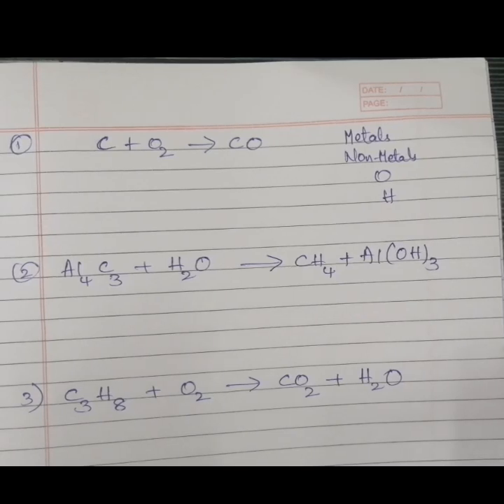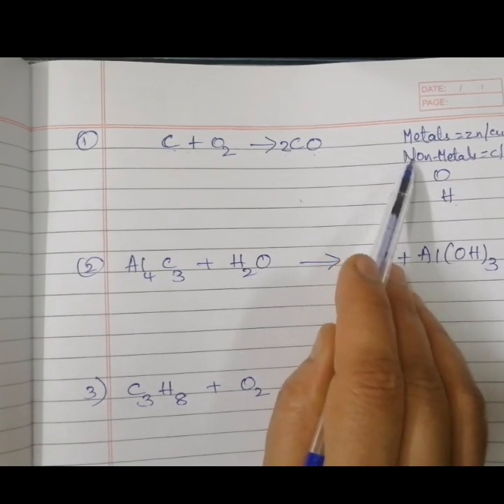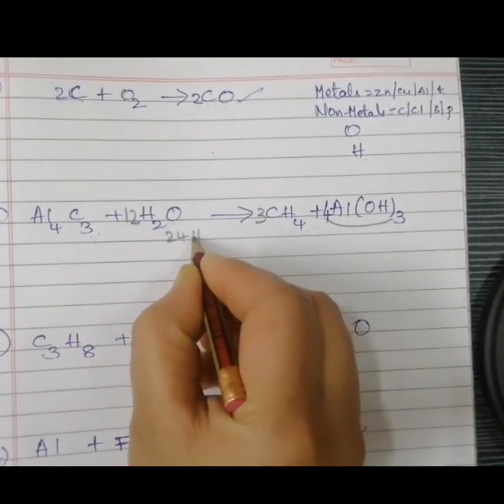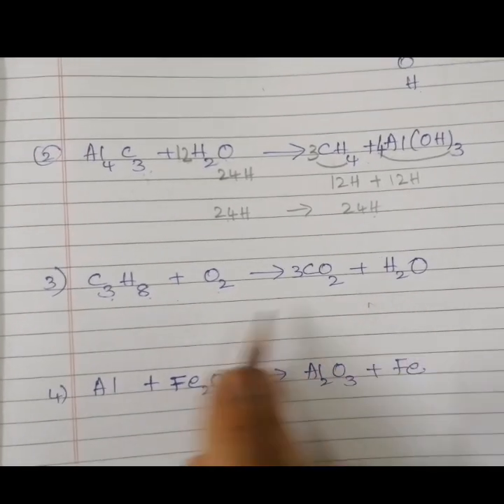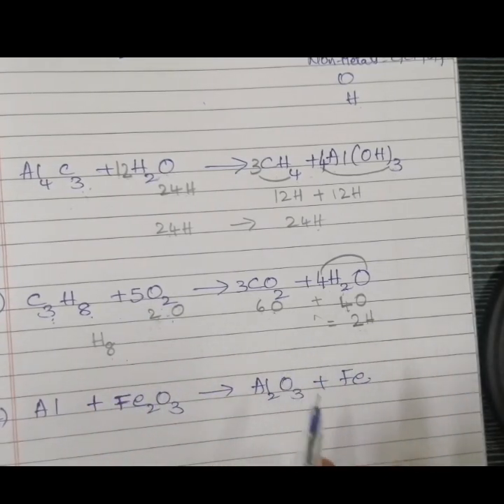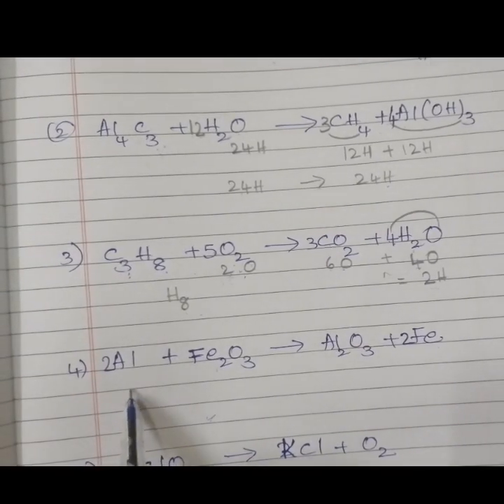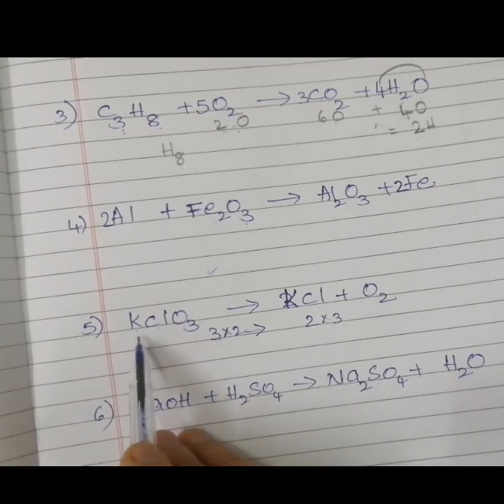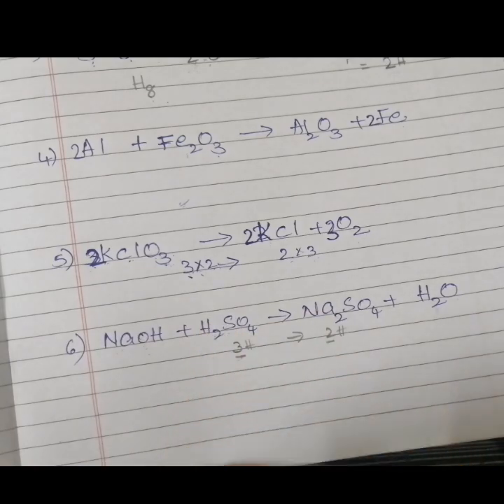Balancing Chemical Equations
Basics of balancing equations